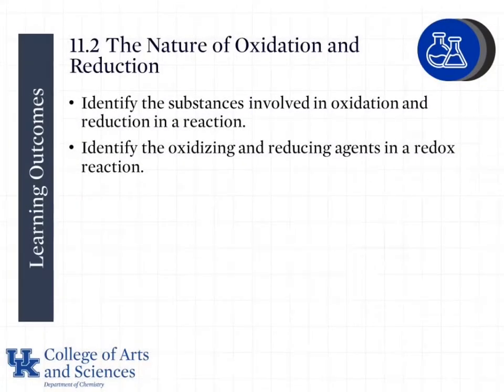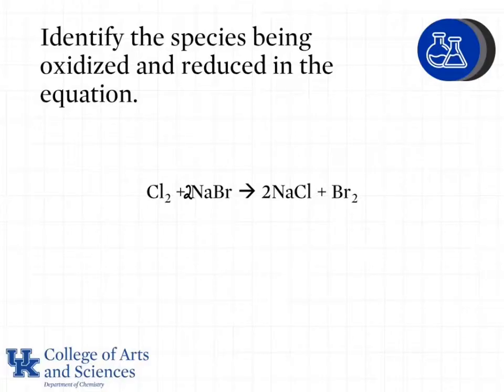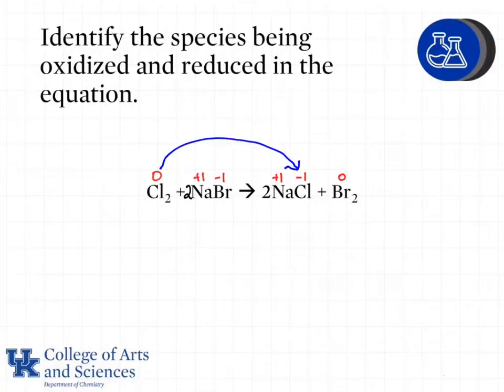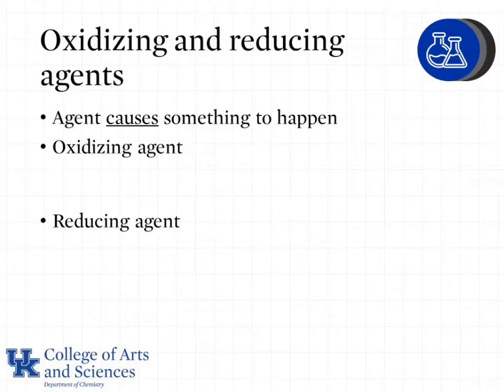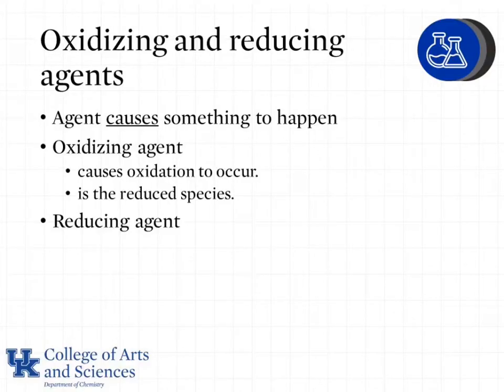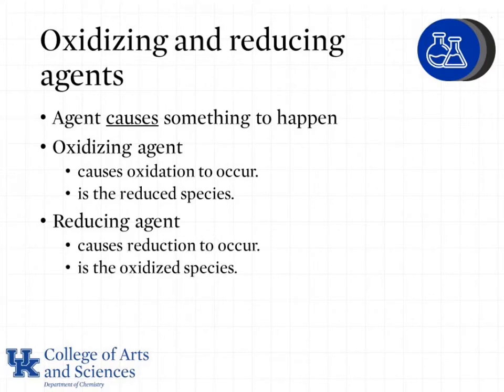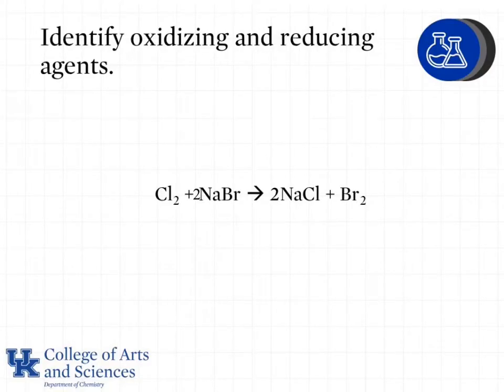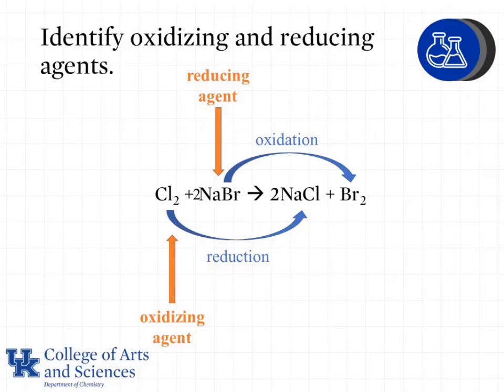11 2c Redox agents